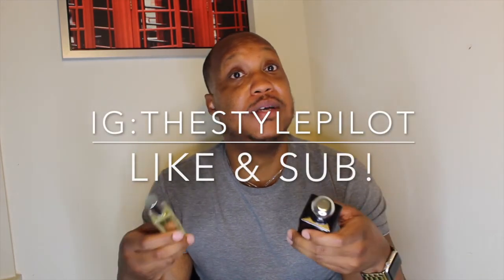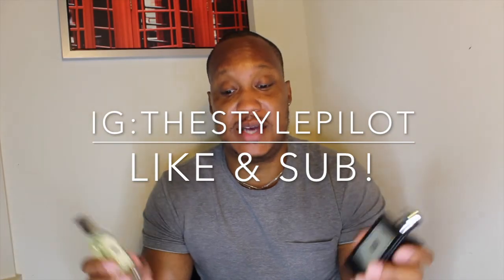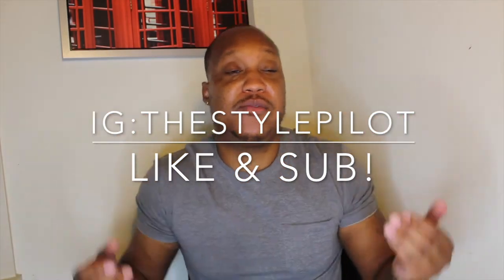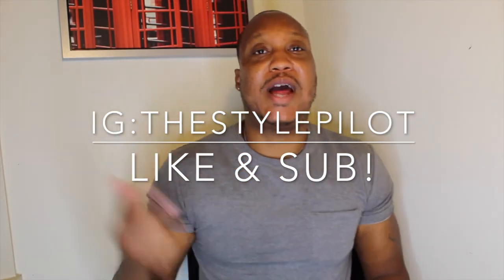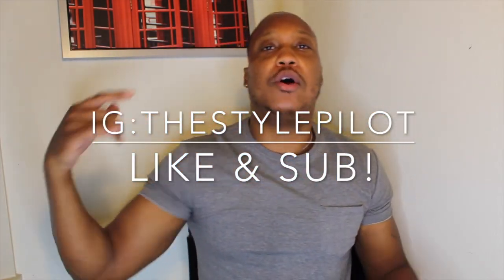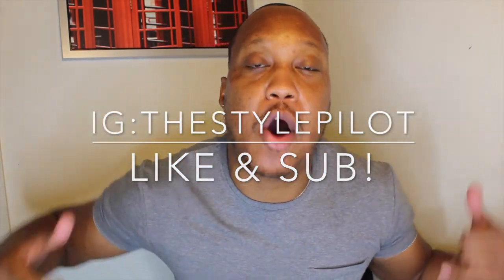Fragrance Combo Of the Week!